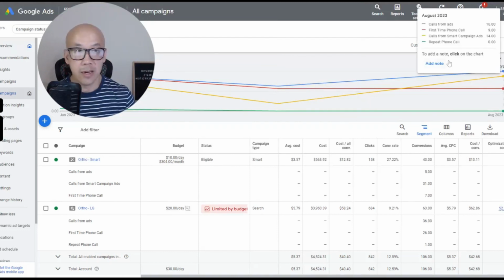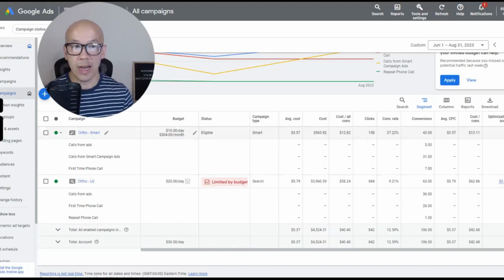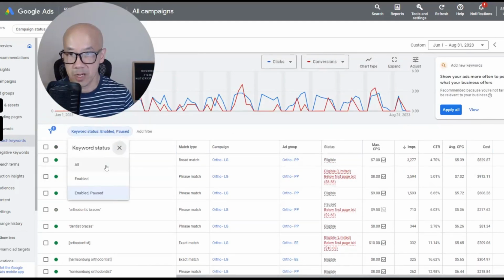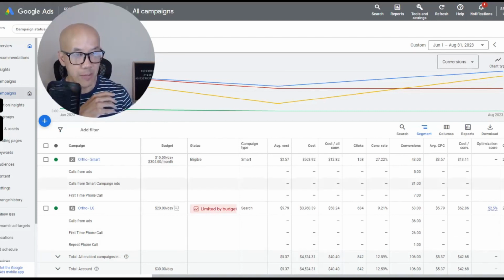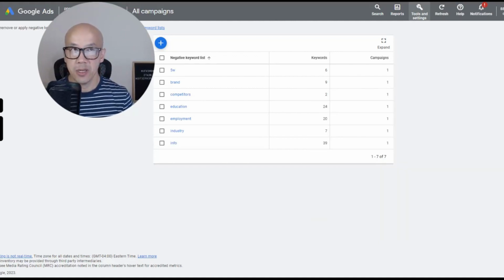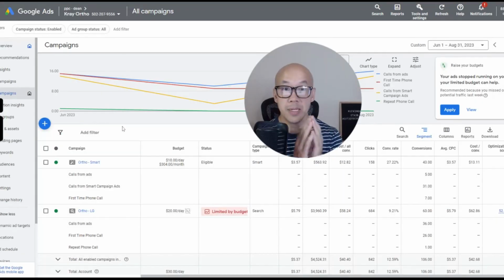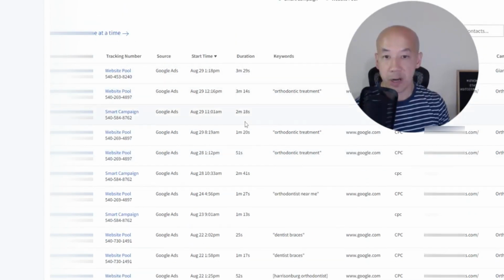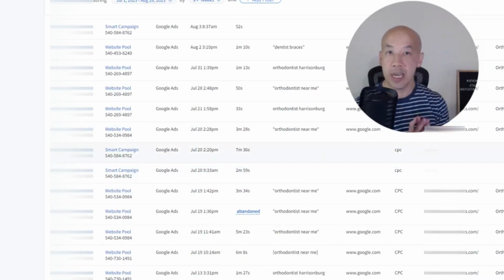Google Ads for Orthodontist & Dentists [case study]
Can we generate leads with Google Ads for an Orthodontist or Dental practice? We sure can. In this case study, I breakdown how I generated 100+ phone calls in 90 days for an orthodontist.

This case study is also applicable to private practices who want to attract specialized treatments like root canals, Invisalign, dental implants, and more.

Please note:. You need a minimum of $1,500 or more in monthly adspend to compete in google ads. This is for small markets. Larger markets are more competitive and require more budgets.

About
Sachi Studio is a google ad agency for serviced based. We work in both B2C and B2B niches with businesses whose objective is to improve their lead generation with more phone calls, bookings, and form inquiries. We've spent and managed more than 8 million dollars in google adspend and worked across numerous niches at both the local and national level.

0:00 intro, budget, and key metrics
3:22: Google's AI smart bidding strategy
4:40 Save alot of money through negative keywords
6:14 Landing pages and CRO
7:20 Advanced call tracking
9:20: Google ads audits and management